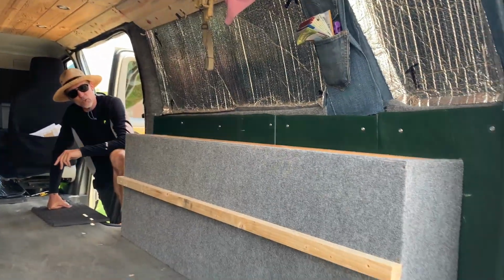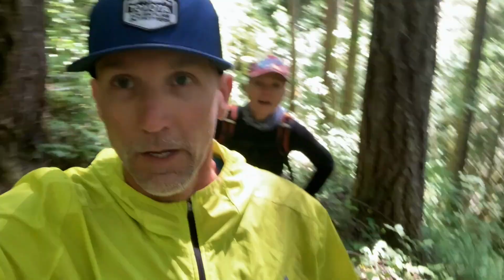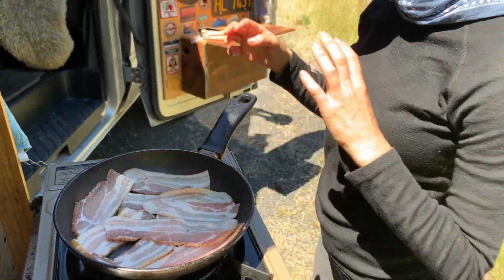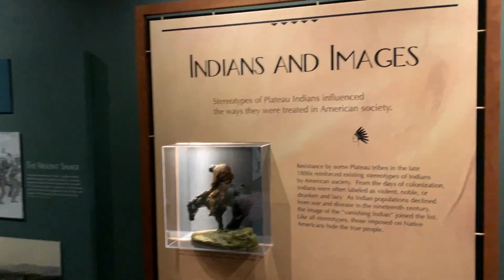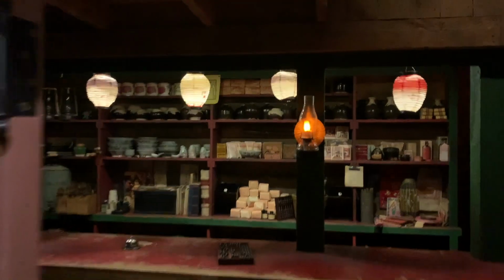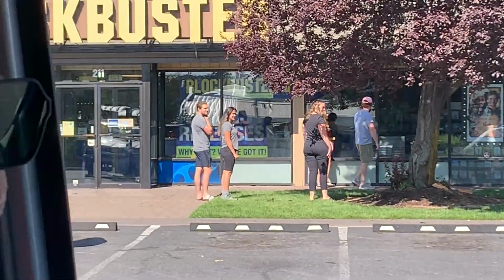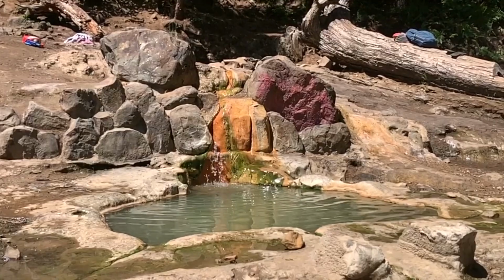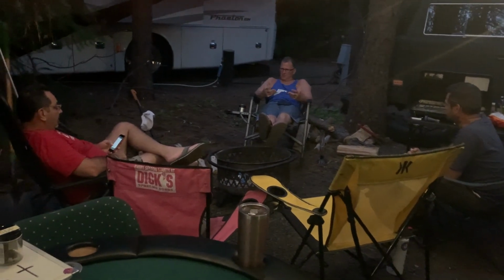Ep 5 Slow It Down-- tour comes to and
We visit Blockbuster video, swim in Crater Lake and relax in the Umpqua hot springs as our 5 week road trip comes to an end.